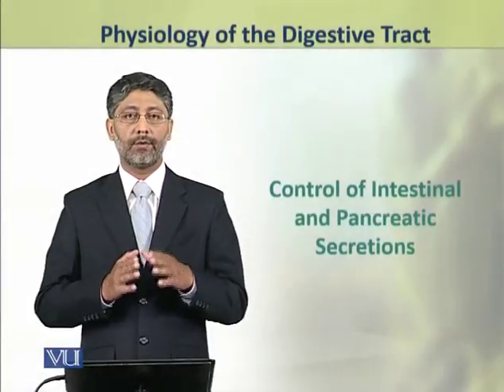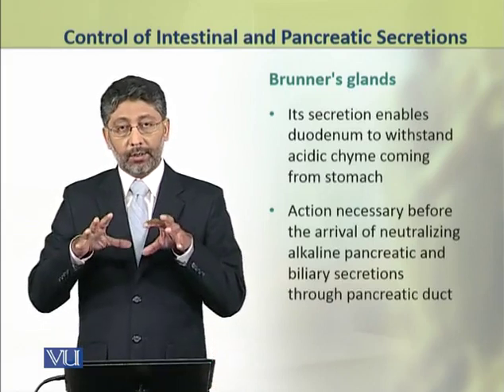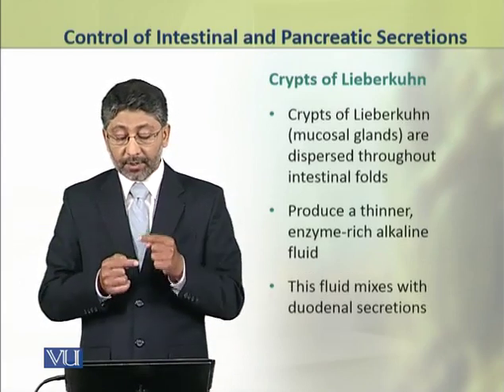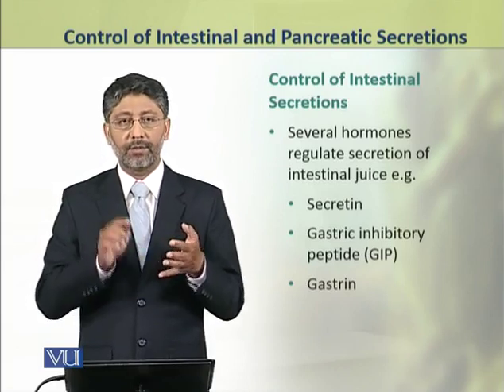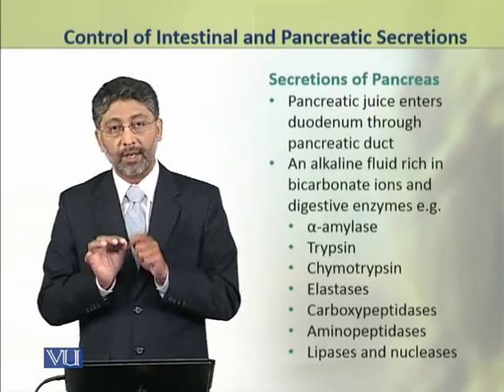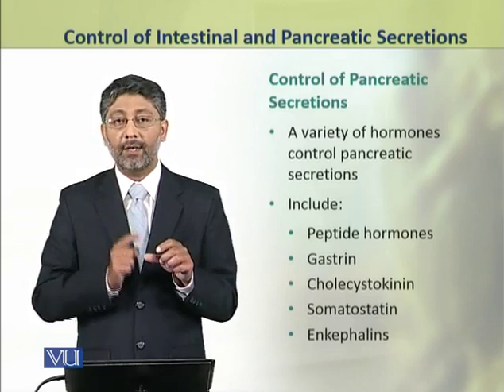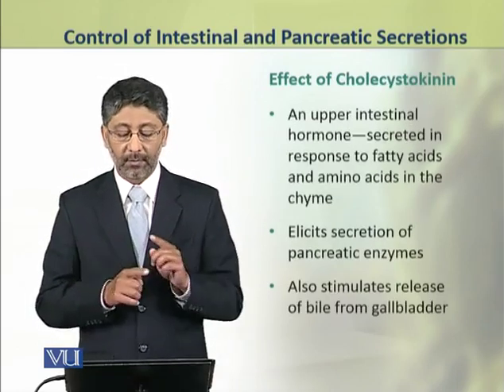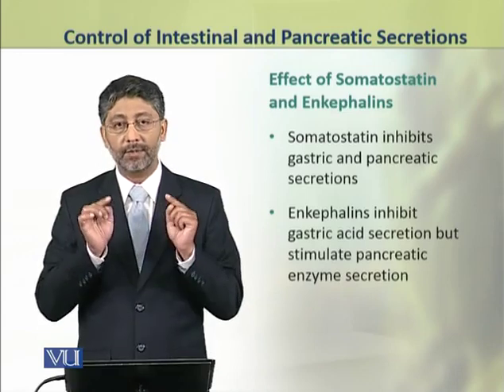Control of Intestinal and Pancreatic Secretions | Physiology (Theory) | ZOO519T_Topic124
Topic124: Control of Intestinal and Pancreatic Secretions,
By Dr. Ateeq ul Jaleel